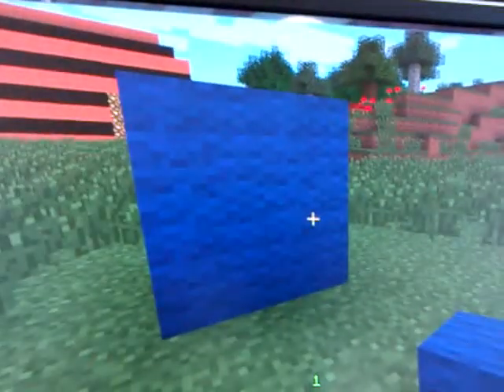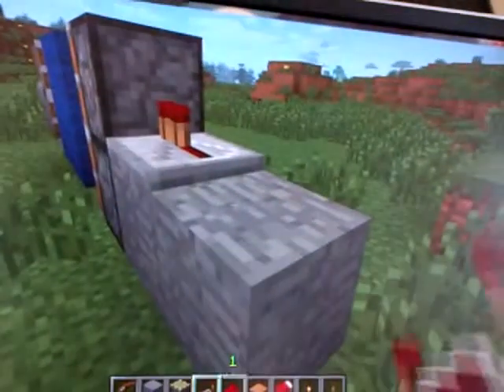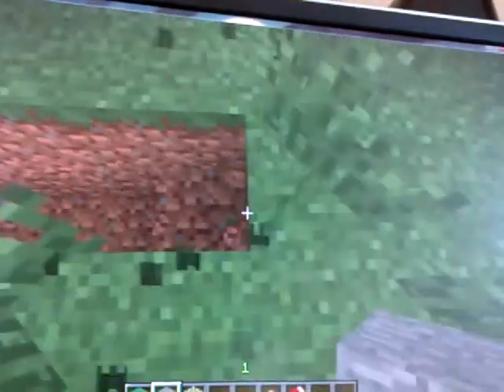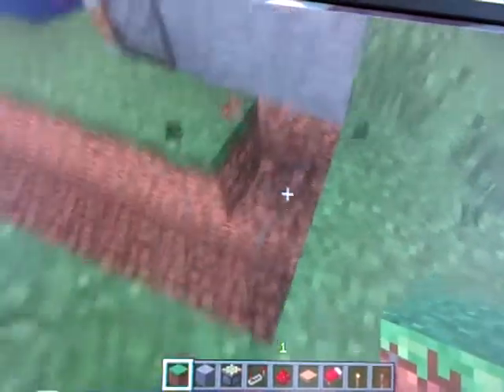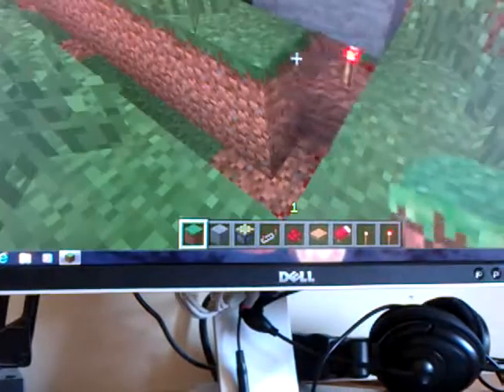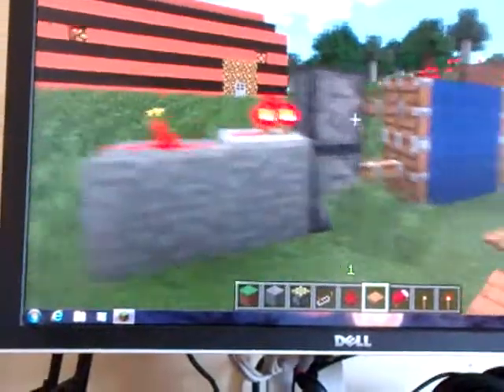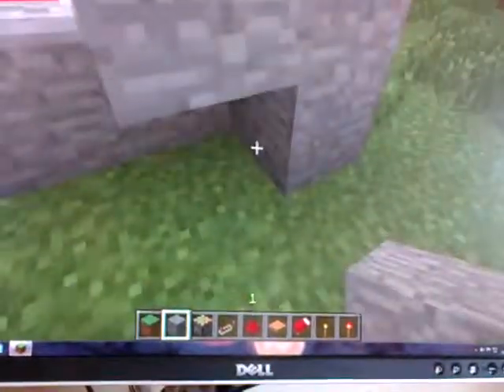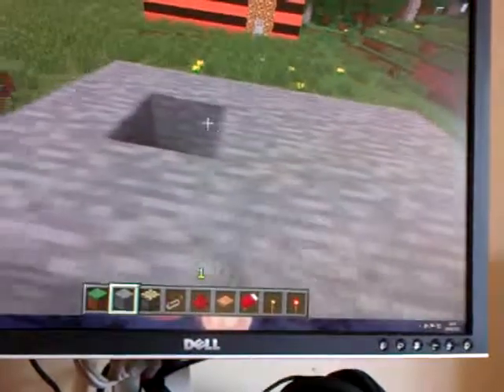Minecraft sliding doors (no wires exposed)!!!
How to make cool doors!!! More videos more likes